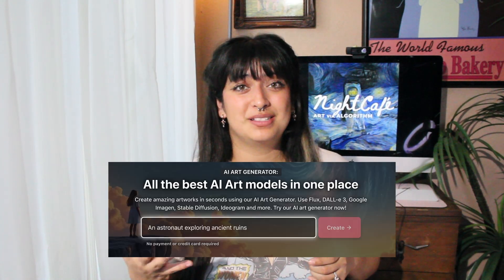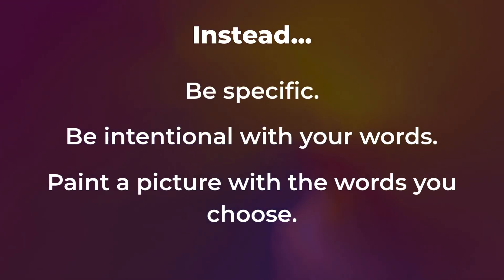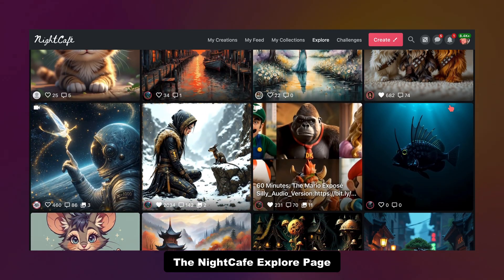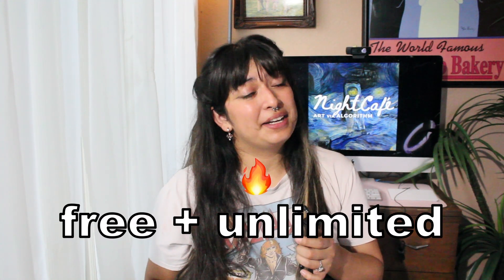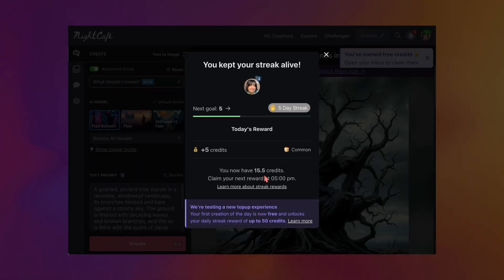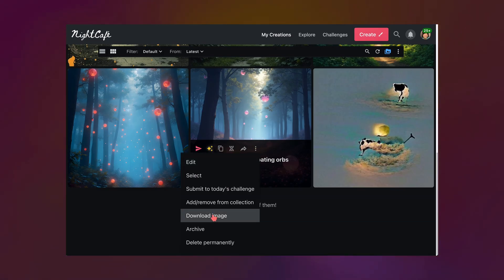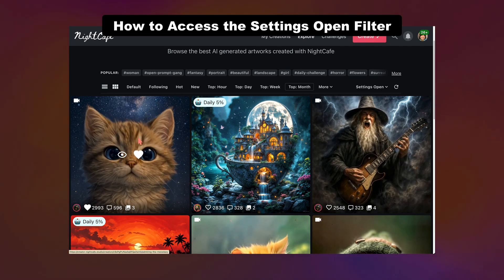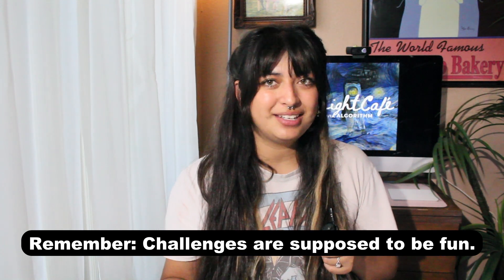NightCafe Tutorial for Beginners (2026) | Make Stunning AI Art Fast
So you just landed on NightCafe. You see the prompt box, the models… and you’re thinking, What do I even do with this?

I’ve been there. In this video, I walk you through what I’d do if I were starting fresh on NightCafe in 2025 — how to create your first image, what models are worth trying, and how to get the most out of your prompts.

Whether you're totally new or just haven’t figured it out yet, this video is your starting point. Let's make something together.

✨ Get free credits every day just by creating.